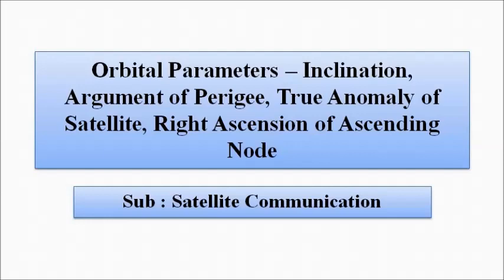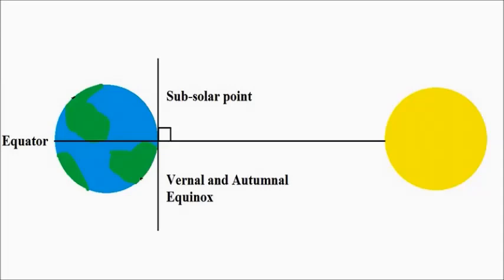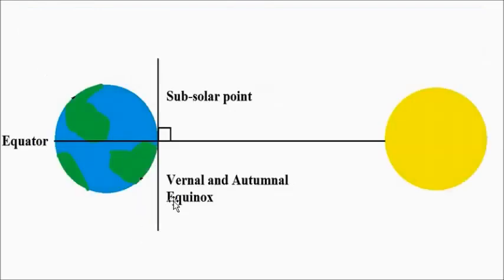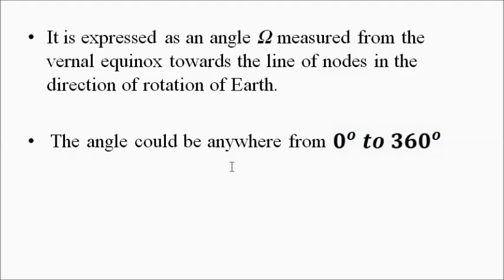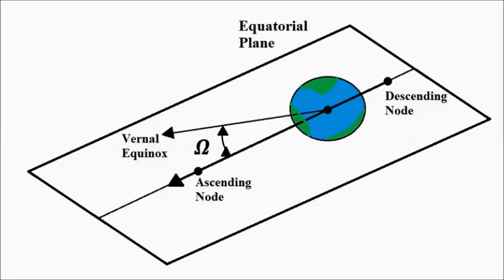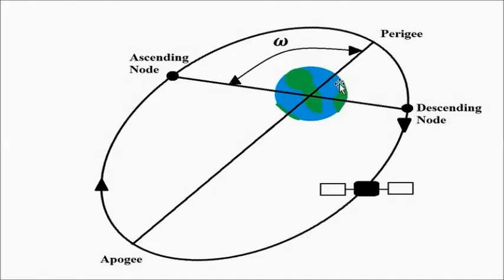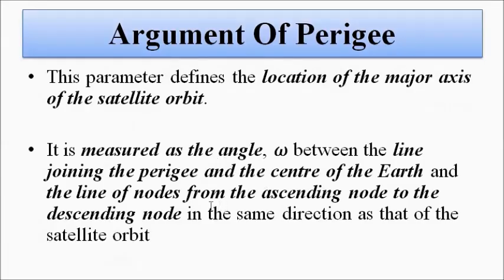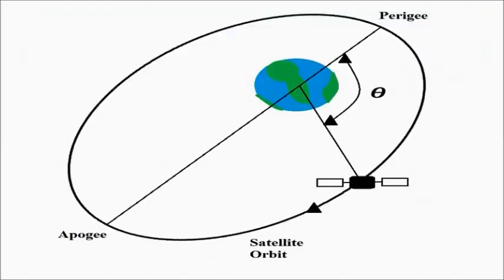Orbital Parameters | Part 3 | Satellite Communication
In this video, we are going to discuss some more orbital parameters such as argument of perigee, right ascension of ascending node, inclination and true anomaly of satellite.